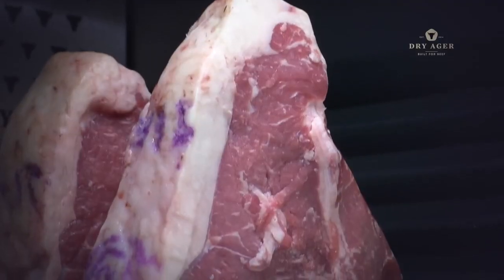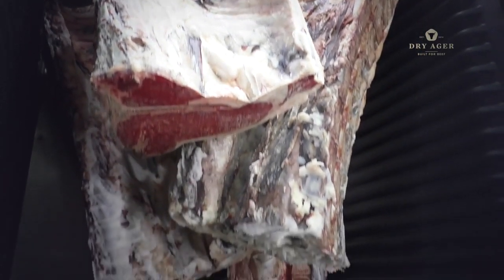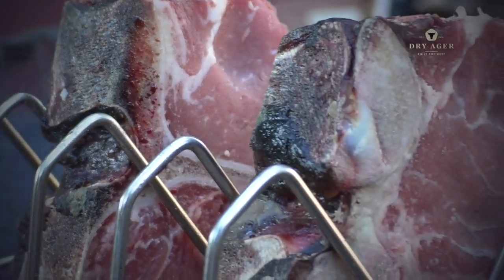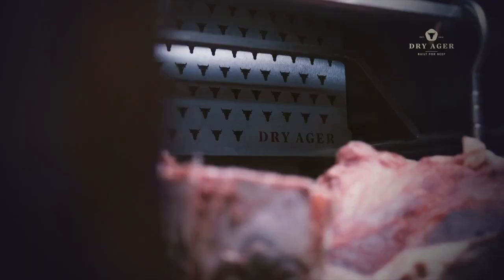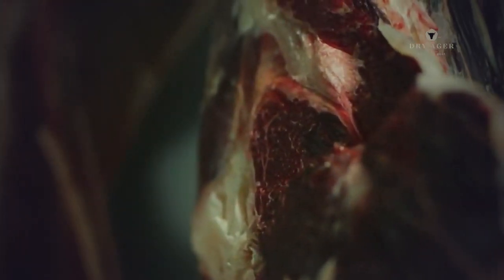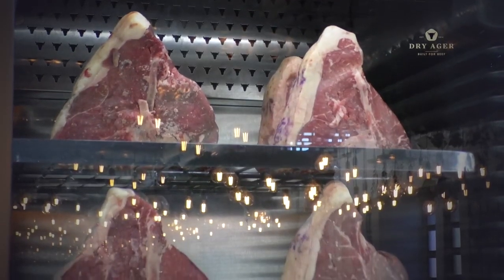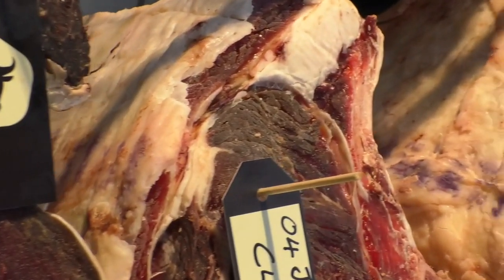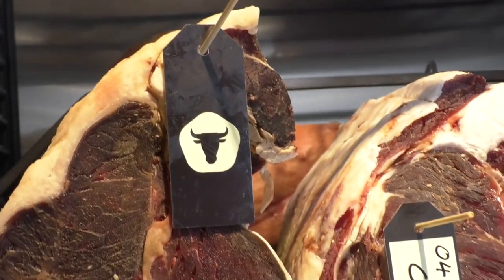Dry Ager: Γιατί ωριμάζουμε το κρέας και για πόσο καιρό? Τι συμβαίνει με το κρέας όταν ωριμάσει?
Μάθετε τι επιτρέπουμε να συμβεί στο κρέας σας  μέσα στο Dry Ager. Τι μας λέει το σύστημα ταξινόμησης κρέατος για τις επιλογές μας στην ποιότητα του κρέατος.